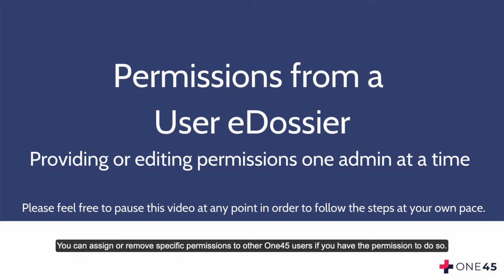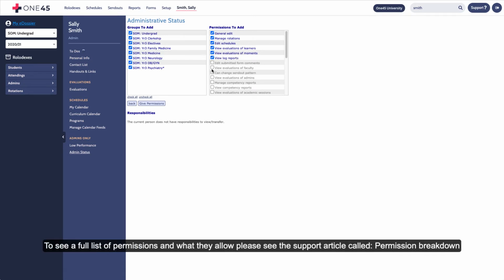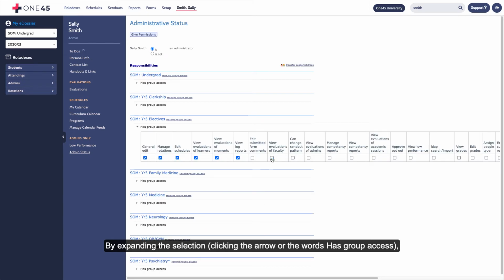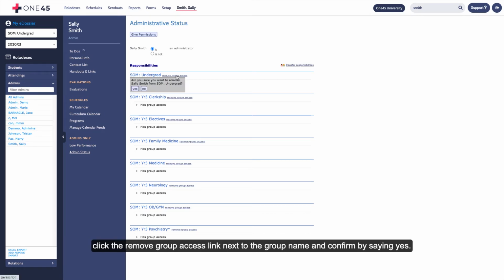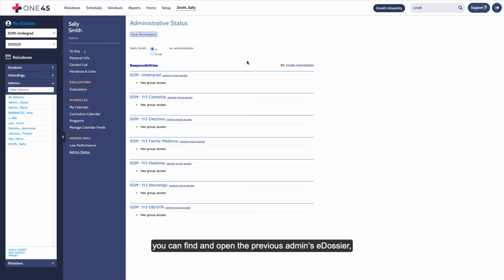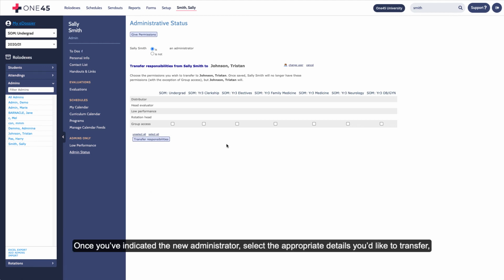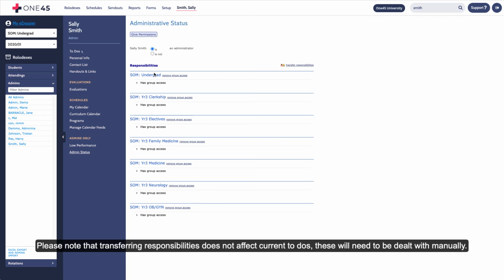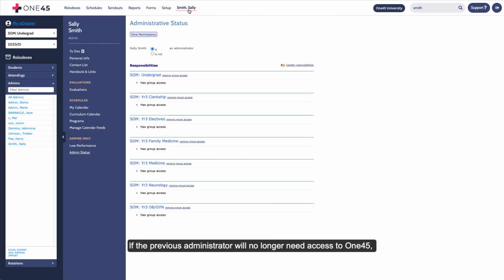Permission from User eDossier